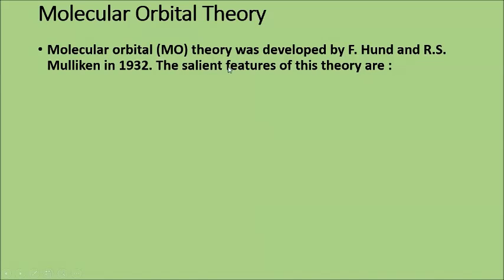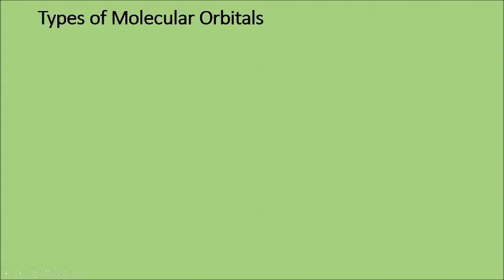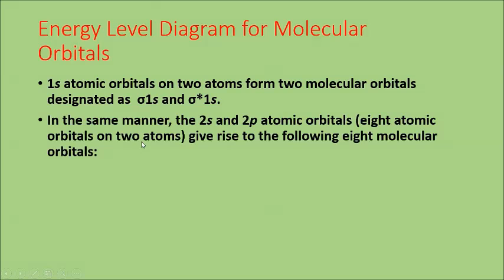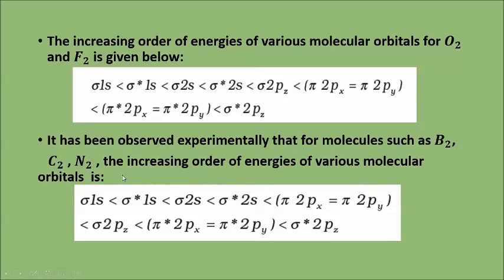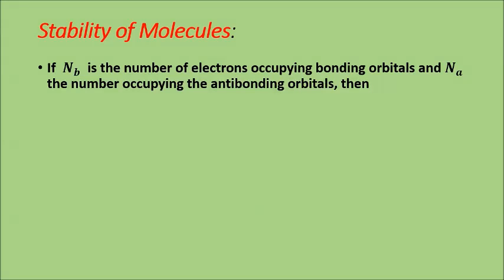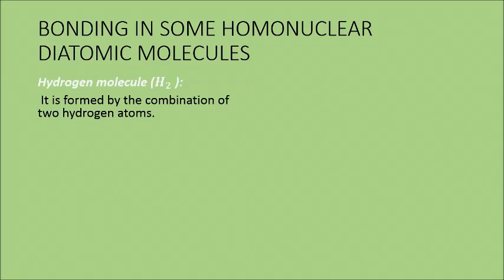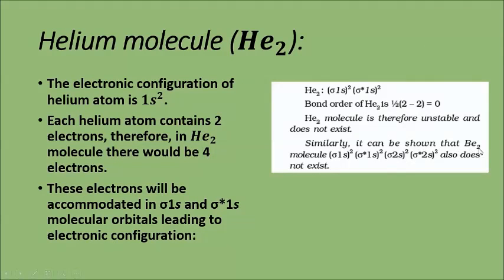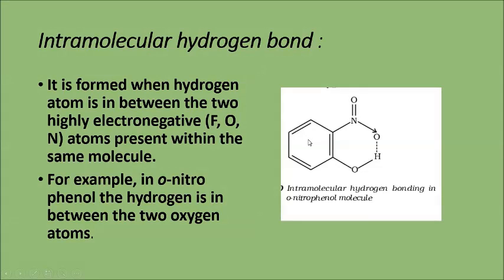Gr 11,Chpt 4,Video 8